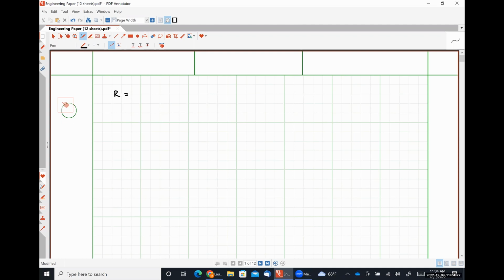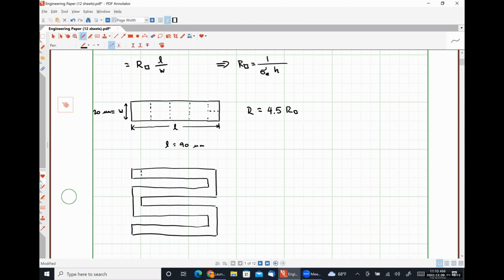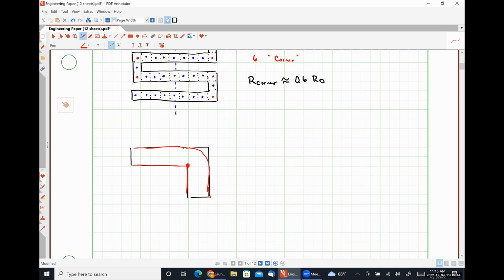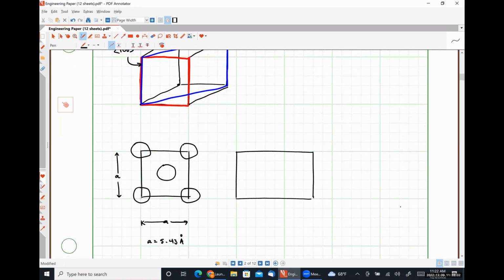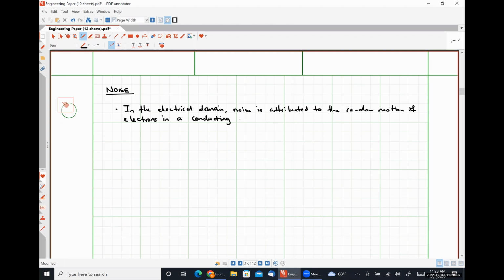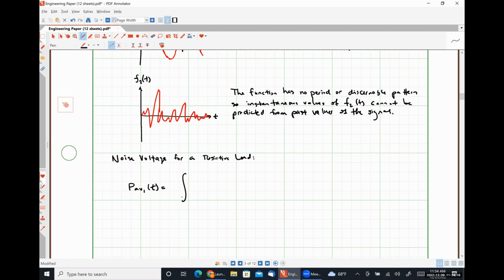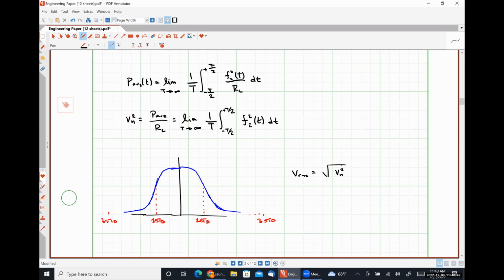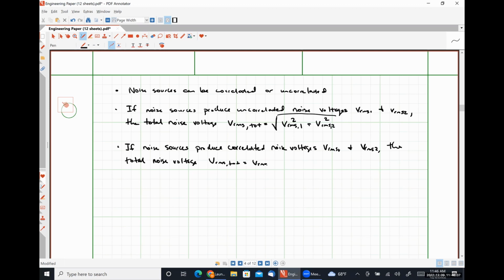MSE 402 (Winter 2023) - Class Meeting #05 - 12/09/2022